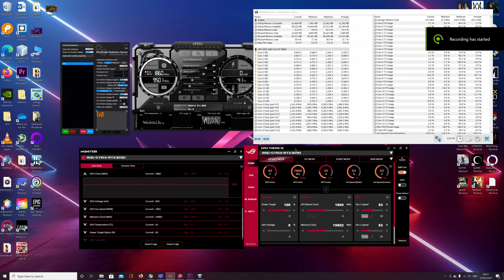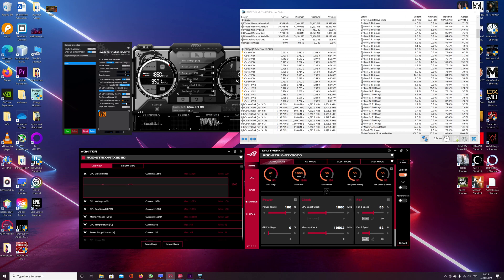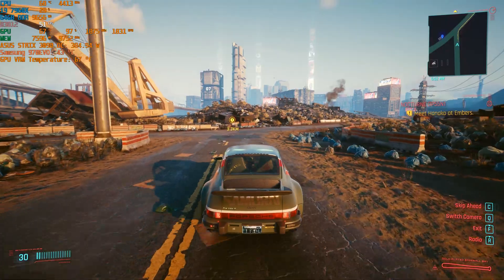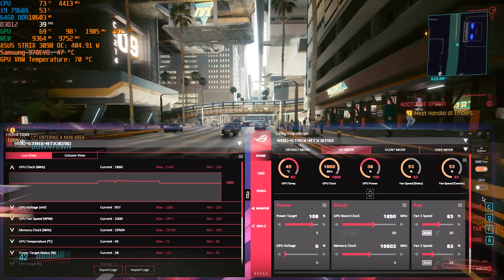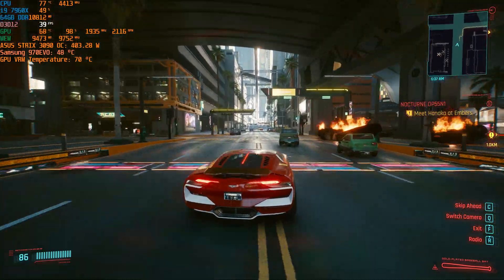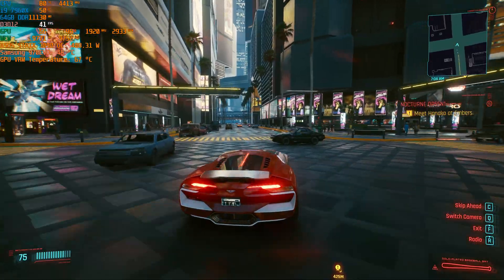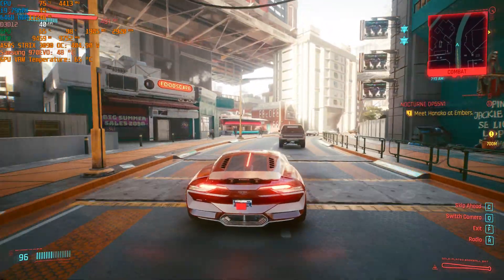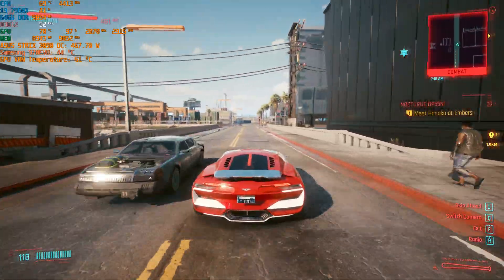5 months of ASUS STRIX 3090 OC experience || Temps - Performance - Overclocking || GPU Twaek III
I was curious to see where the numbers land after some heavy usage of this 3090. Enjoy :)

00:00 - Software used : GPU TWEAK III, MSI Afterburner (Riva Statistics), HWinfo
01:47 - DEFAULT MODE ( Cyberpunk 2077 Detailed Settings )
04:06 - OC MODE ( 105% Power Draw, +30MH on Core Clock + more agressive fan stance )
07:17 - OC MODE ( all the above + 100% FAN SPEED )
10:11 - MANUAL OVERCLOCK ( 123% Power Draw, 100% Fan Speed, +100Mhz on Core, +200Mhz on Mem's ) Affilitate link for the PC I Use NOW to test games: